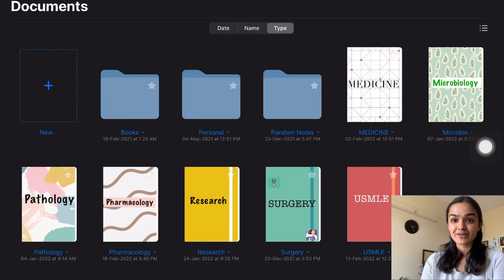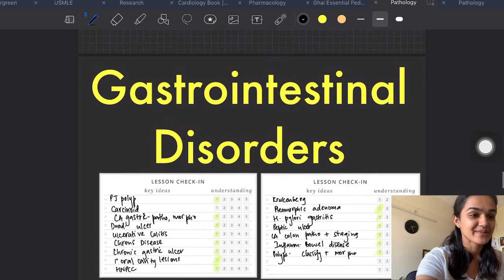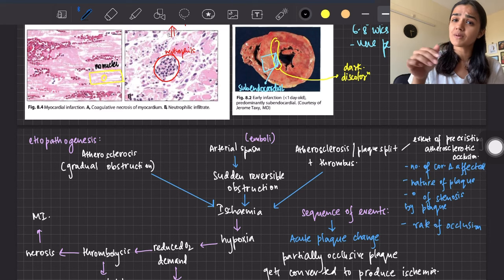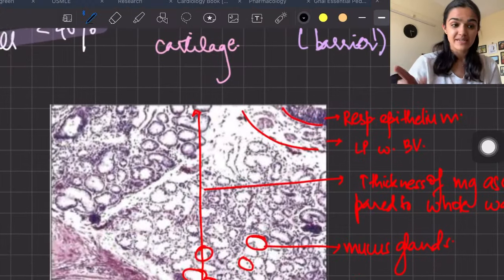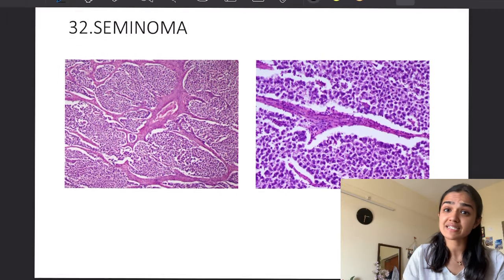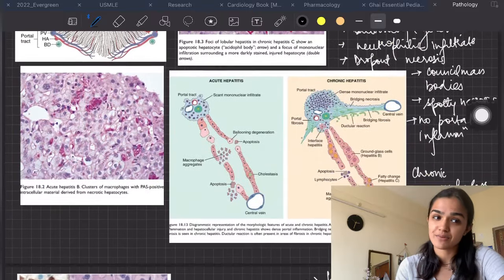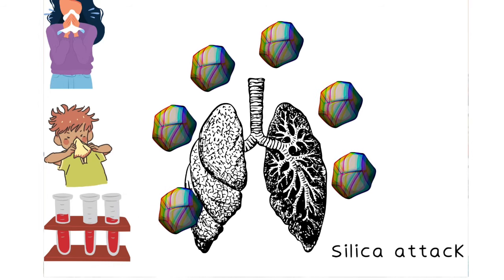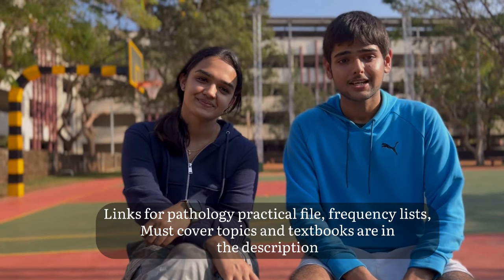How to study Pathology? | A Walk Through E-Notes (GoodNotes 5)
Thanks to Samir for shooting this video for us!

Time codes

0:00 - Intro
0:38 - Resources
1:10 - Creating Notes In Goodnotes 5
2:05-  Pathology Videos
2:37- Format Of Notes
3:26- Color Coding
4:40- Flashcards
5:00- Images
6:09- Study Motivation!!